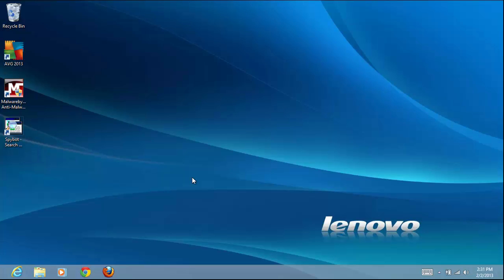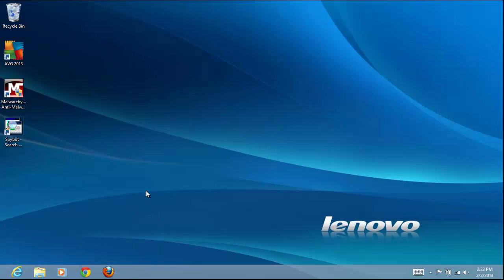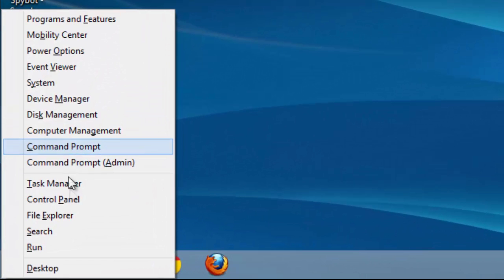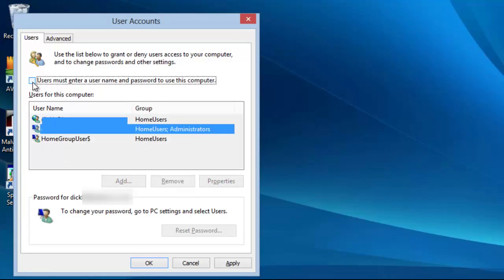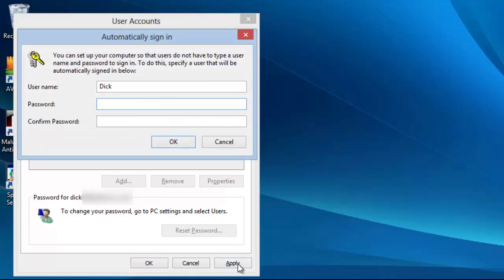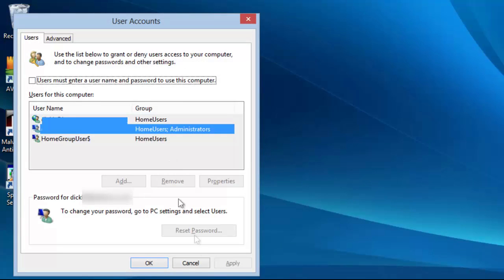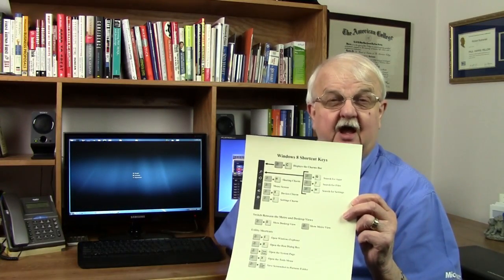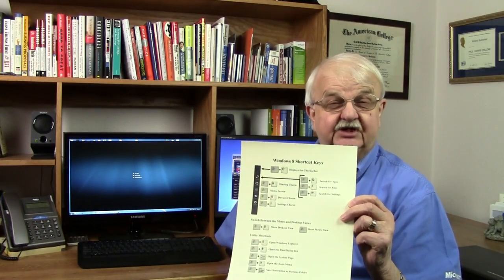How To Bypass the Logon Password in Windows 8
This video demonstrates how to bypass the Windows 8 logon password.